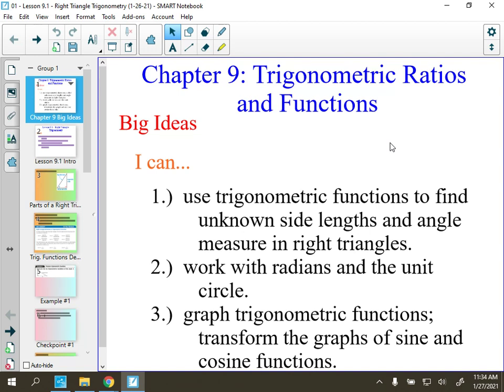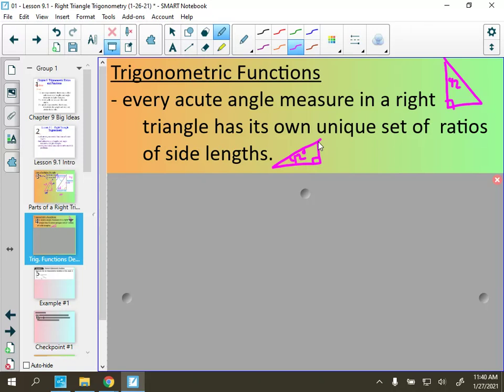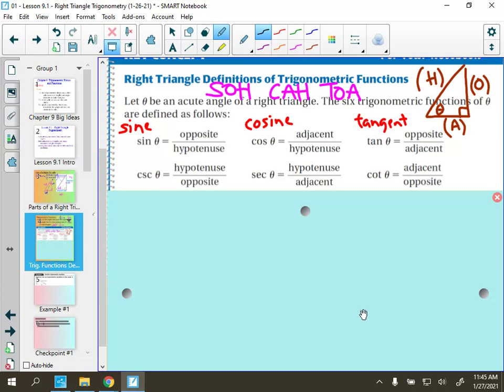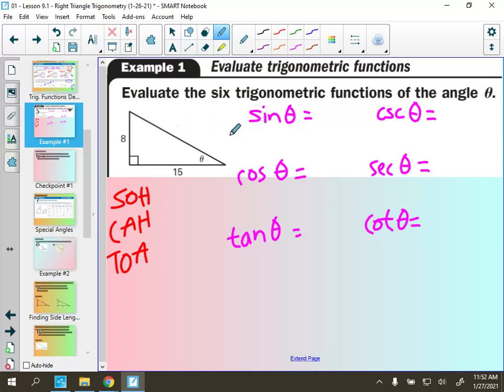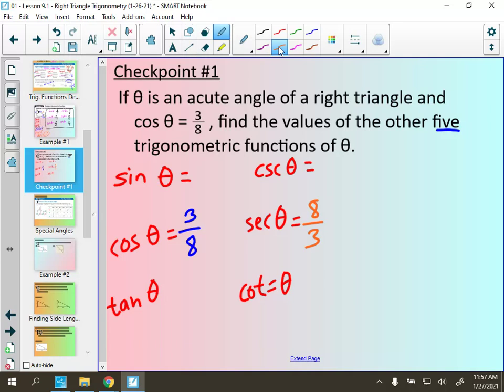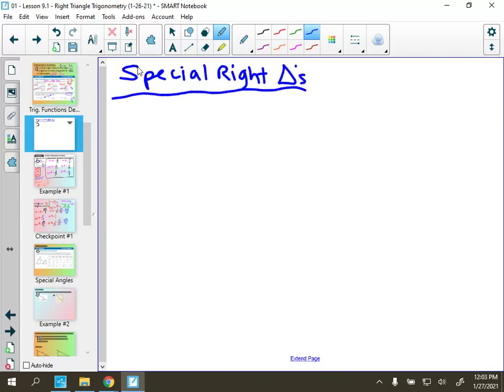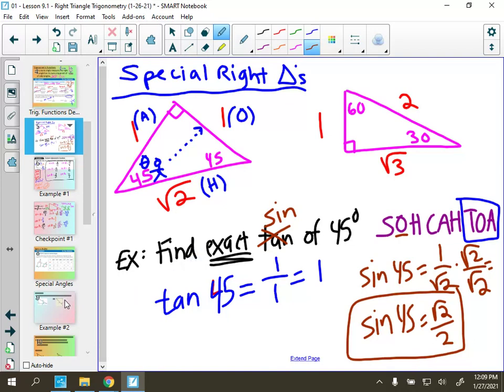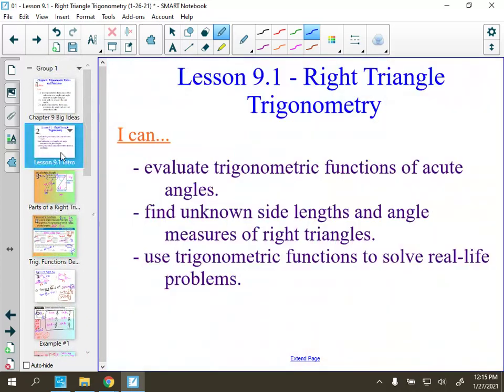Notes: Lesson 9.1 - Right Triangle Trigonometry (Part 1)